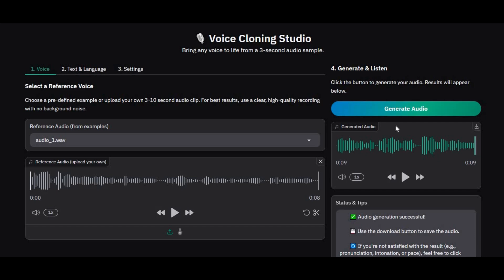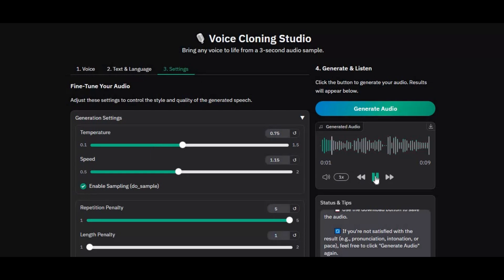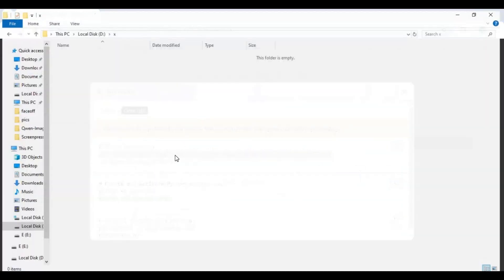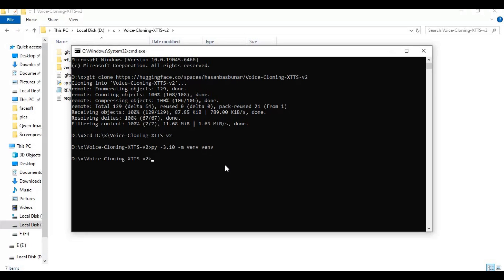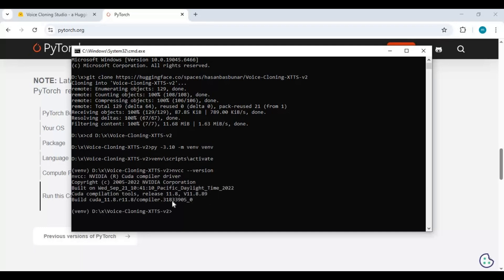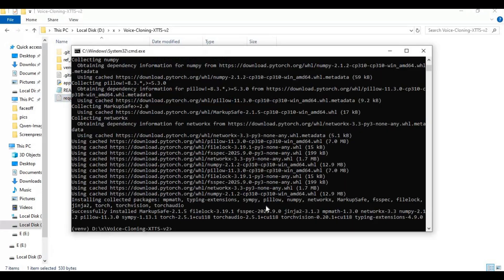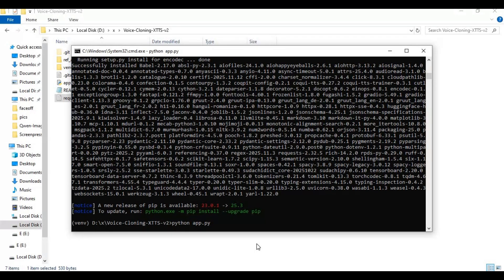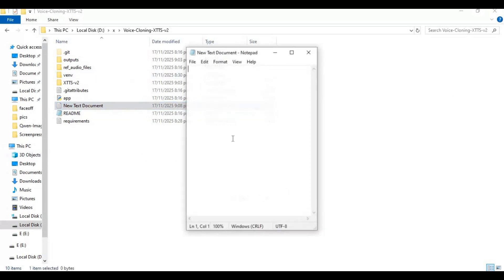⚡ Next-Gen Voice Cloning! 20+ Languages, Ultra Realistic Output | Easy Local Install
Welcome to the full installation guide for Voice Cloning Studio — the next-gen AI tool that clones any voice using just 5–10 seconds of audio. Generate ultra-realistic voices in 20+ languages, adjust speed, aggression, tone, and much more — all locally on your PC, even on low-VRAM GPUs.

✅ Timestamps

00:00 - Intro
00:55 - Requirements
01:25 - Installation
05:30 - Bat File
06:30 - How to Use